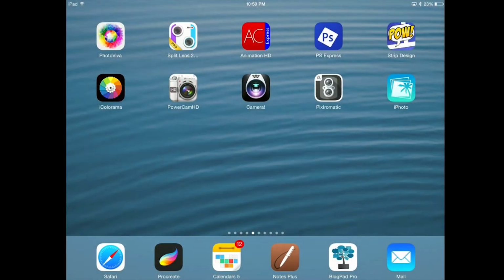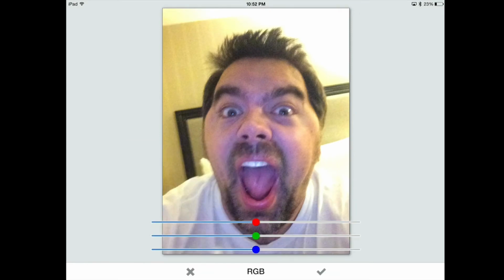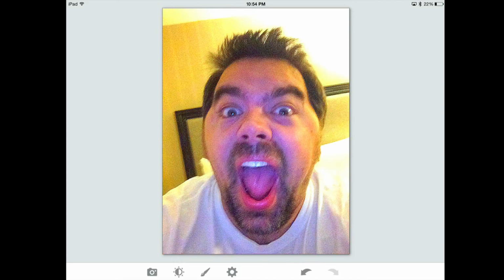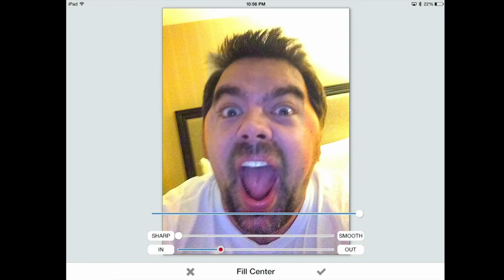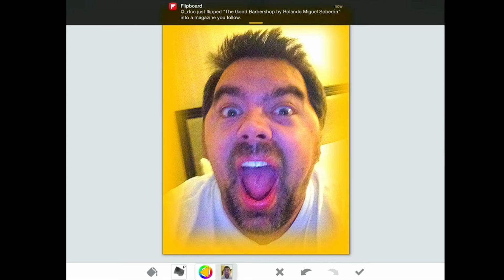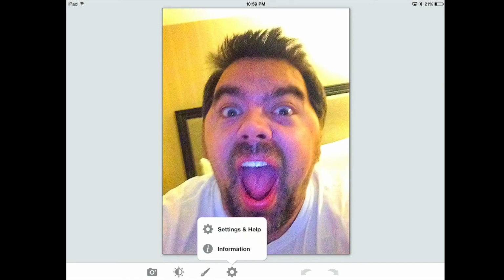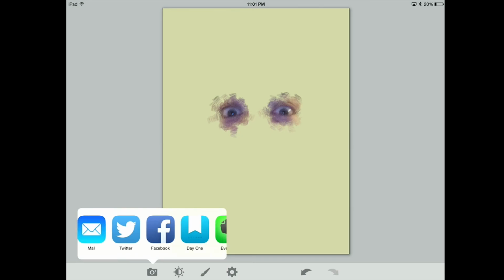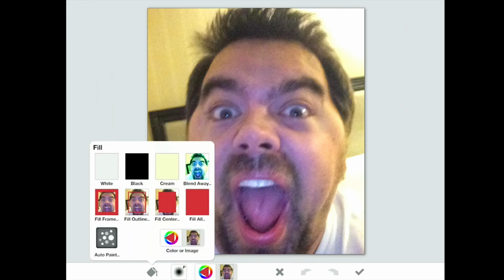Photoviva Tutorial Youtube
Here comes a little art app that mixes photo manipulation with artistic endeavors.  Photoviva helps you create painted pieces out of your most cherished pictures.

The tools are simple to use, and at times they are even self automated.  But don’t let that fool you into thinking that using the app is easy.  It takes the right amount of creativity and thinking to come up with a stunning piece of art.

So grab yoursel a cup of coffee and enjoy another episode of Art Apps for the iPad.